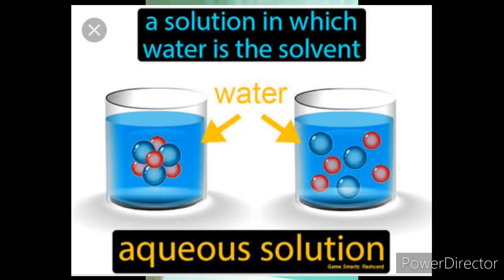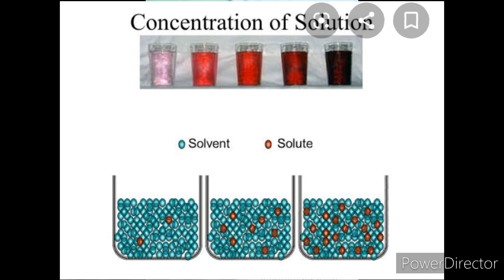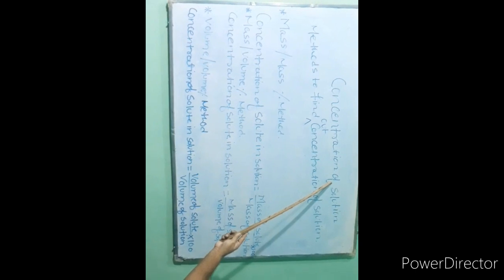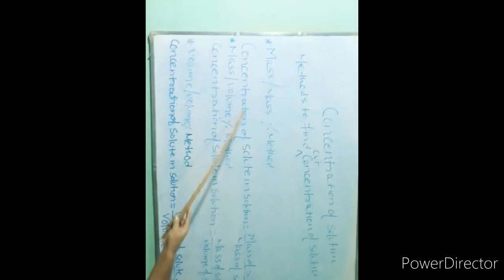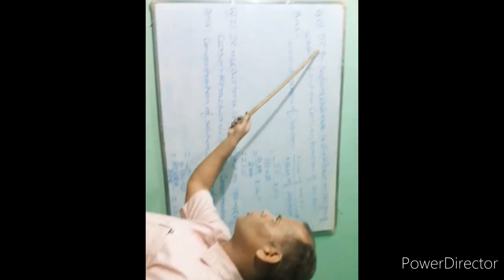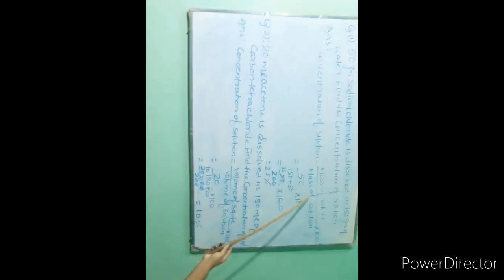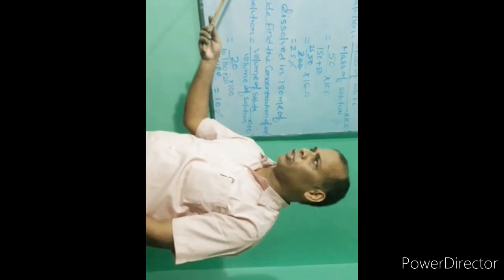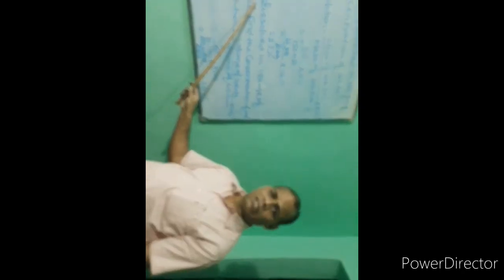Concentration of solution by manikant mishra